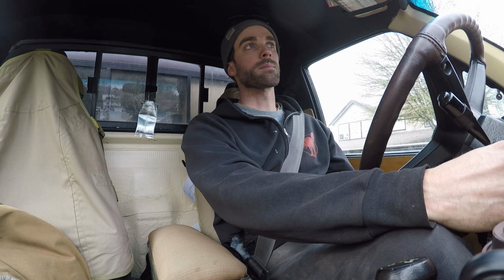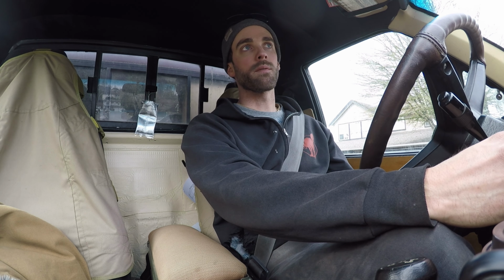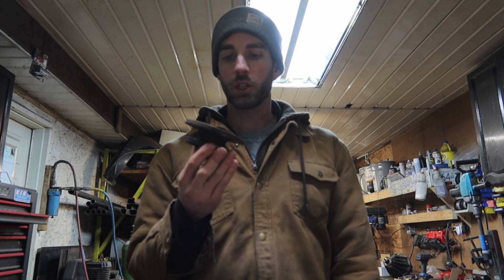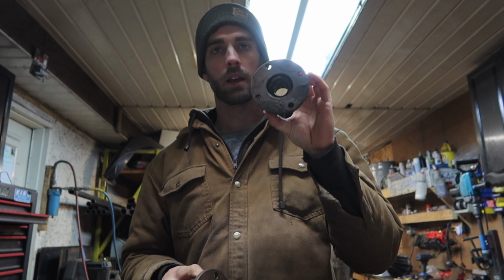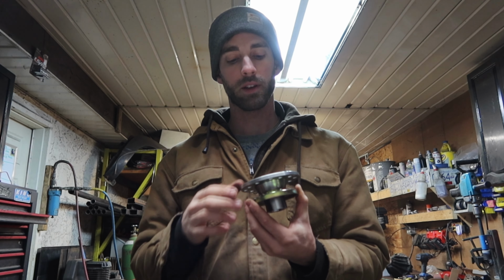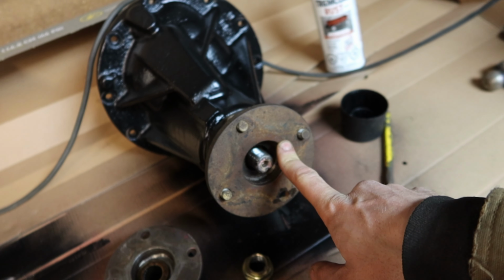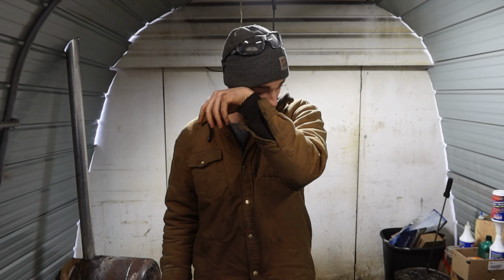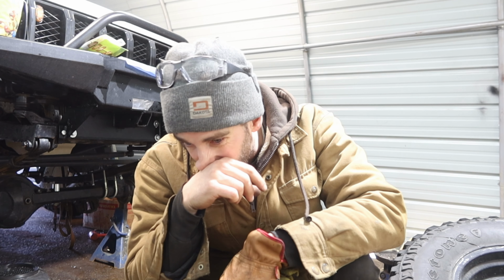Swapping Gears and Shedding Tears [Classic Toyota Overland Truck]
My fuel mileage has been atrocious due to being significantly over gears for my trucks tire size.  So, I decide to swap out the gears, but nothing ever seems to go smoothly when I start working on my trucks driveline.

Help us grow our channel!

Mention "ROAMLNDR" for 100$ off your purchase!

MORE PRODUCTS WE USE AND LOVE!